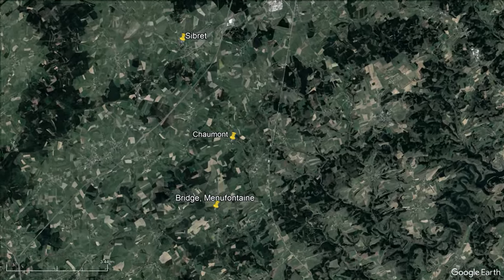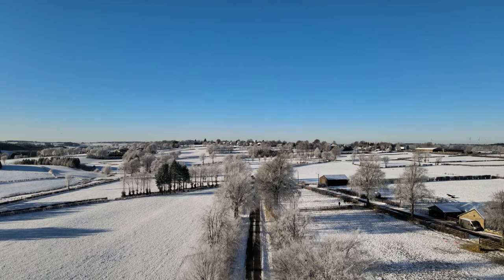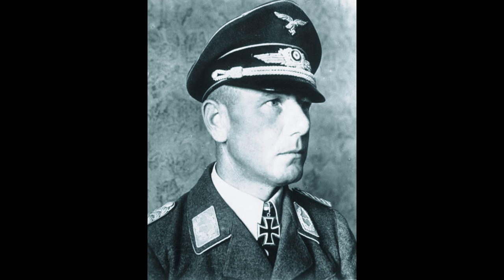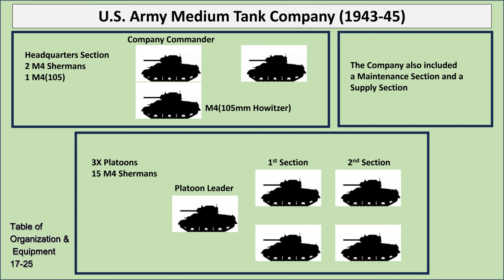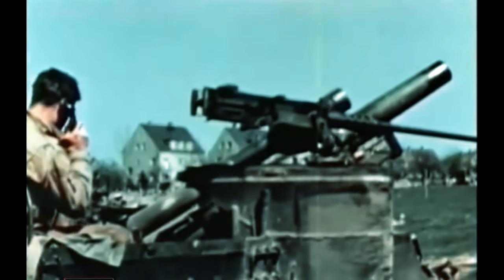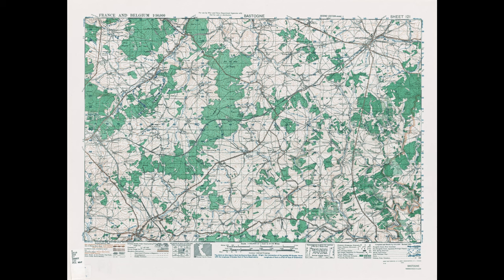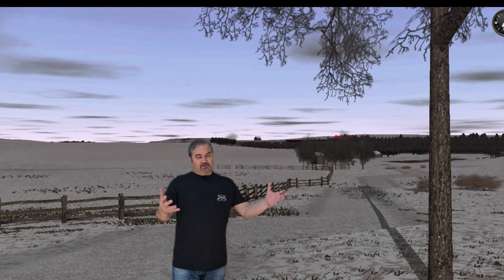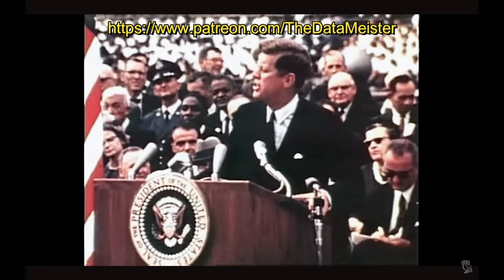Battle of the Bulge, Episode 15, The Beech Tree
On 23 December, Combat Command B of the 4th Armored Division captured the town of Chaumont, Belgium. As it secured the objective, a German counterattack led by Tiger tanks put the Americans on the run. The defenders of Bastogne had to continue to hold on by a thread.